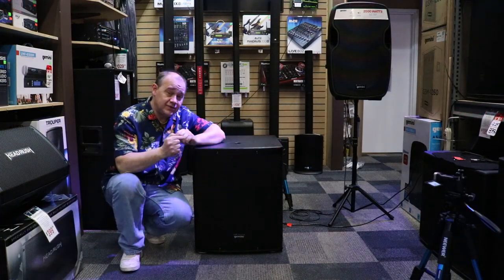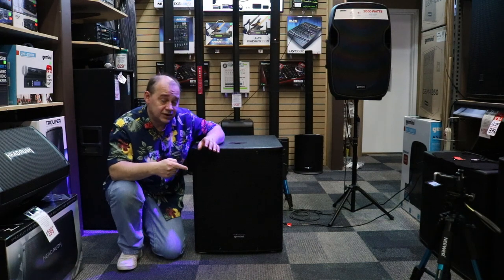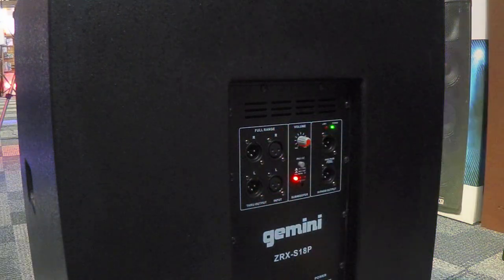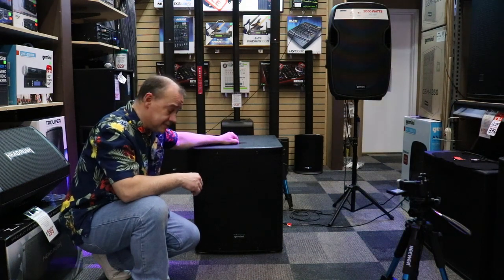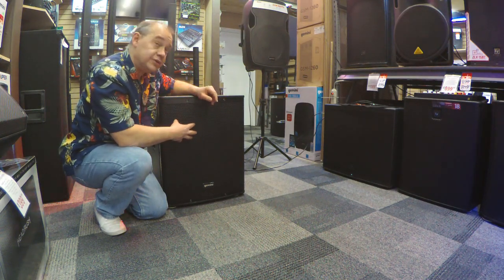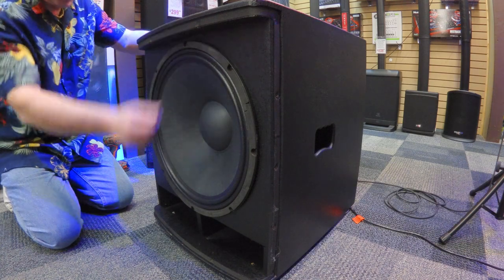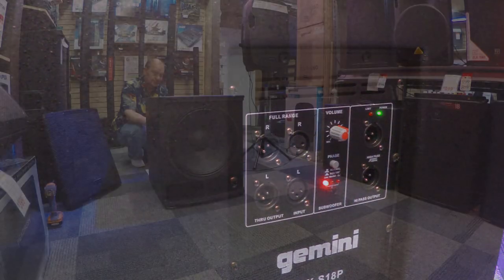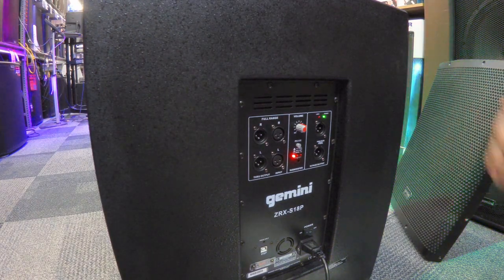Gemini Sound ZRX-S18P 18" Powered Subwoofer 1600W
Gemini ZRX-S18P 18 inch 1600 Watt High-Performance DJ Powered Subwoofer
Amazon.com Pricing

The ZRX-S18P Extreme Performance Powered Front Firing Subwoofer features 18-inch High Excursion Driver with a 3-inch high-temp voice coil that can withstand the most intense performance spaces whether you’re at an outdoor wedding or the festival circuit. Immense 1,600W of continuous Class D digital power that cuts through crowds while maintaining that polished performance quality the pros crave. It’s easily portable design makes heavy travel and gig set-up simple and convenient while the Digital Signal Limiter and LED indication monitors the sub’s activity to prevent overheating and other internal damage from heavy use.

Extreme Performance Powered Front Firing Subwoofer.
18” High Excursion Driver with a 3” High-Temperature Voice Coil.
1,600 Watts of Continuous Class D Digital Power.
Switchable Hi Pass Filter.
Switchable Phase Control.
Master Volume Control.
Digital Signal Limiter and LED Indication.
Line and Link IN XLR Connectors.
XLR Output Connectors.
Multi-Voltage for Worldwide Use.
Includes Pole Mount and Side Handles. Amazon links may be paid links